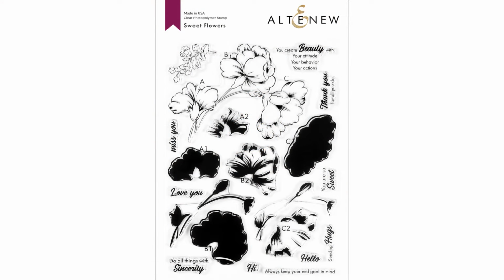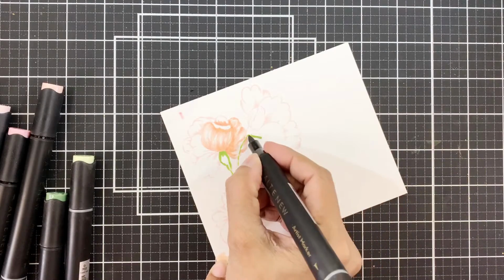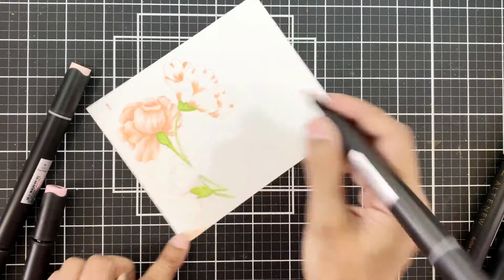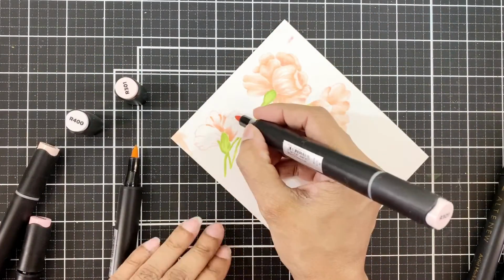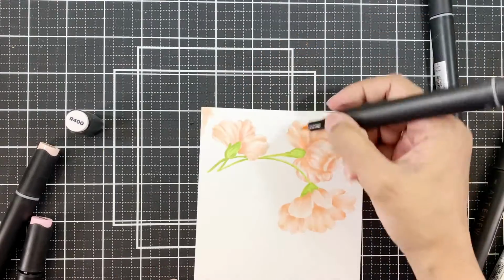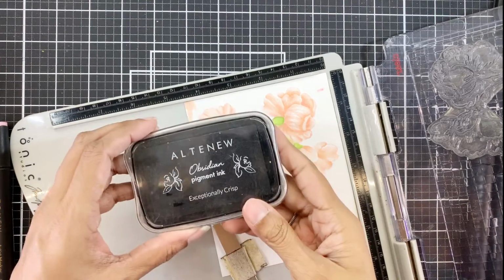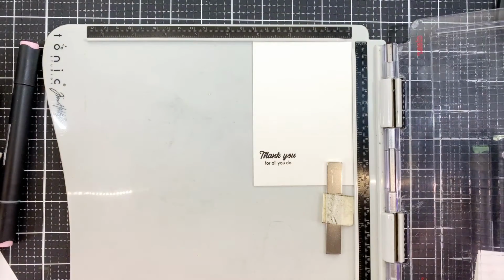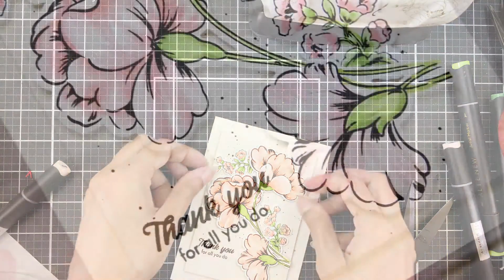How to Avoid The Black Ink From Smearing!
Hi! Erum Tasneem here with another session of Creative Coloring with Erum. The link to the corresponding blog post is
In today's video, I will show you how I avoid smearing my back ink with this tip. Yes, you can heat set that outline image but what would you do if you are in a hurry to get that assignment submitted or have to mail the card out?! Watch the video and find out how!
As this video is part of the Cozy Creatures Release Blog Hop, please stop by the blog to leave a comment if you want to be in the chance of winning.